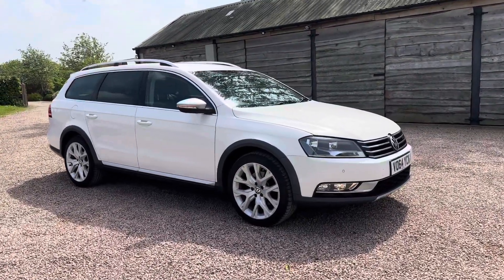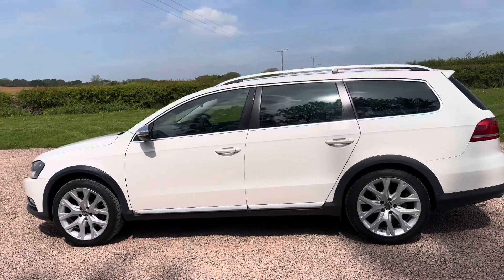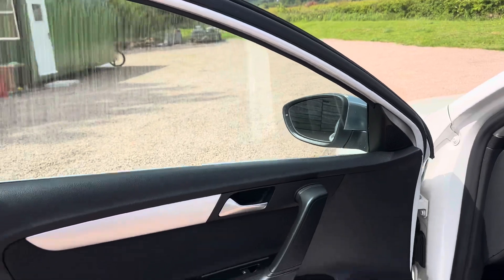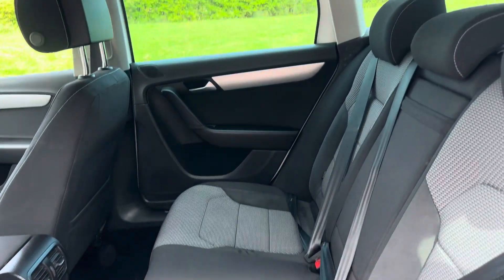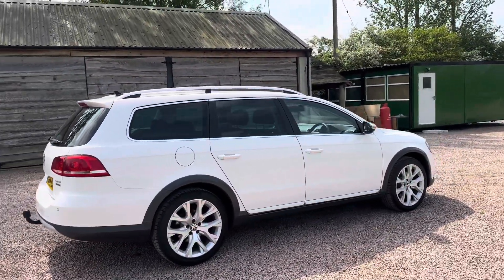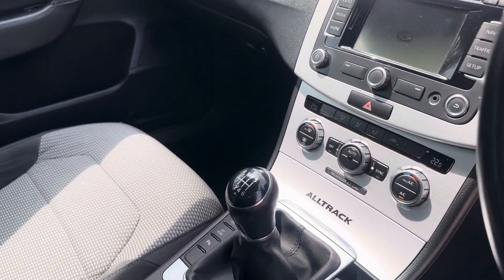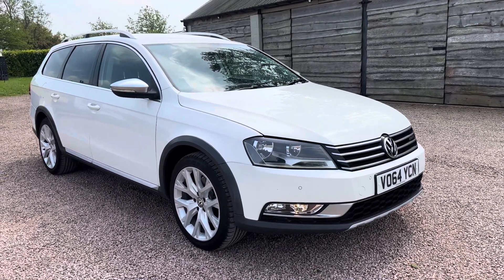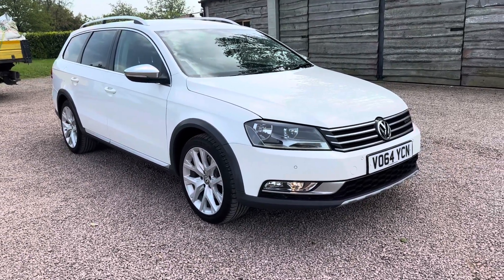ALLTRACK! VW Passat 2.0 TDI BlueMotion Tech Alltrack 4Motion Manual Estate! 4WD!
86k miles. Just Serviced with new cam belt and water pump!! 2 Owners! Full Service History! Satellite Navigation, DAB Radio, Bluetooth, Front and Rear Park Sensors, Privacy Glass, Tow Pack, Aluminium Roof Rails, Full Size Spare Wheel, Superb Example!! £8995!!